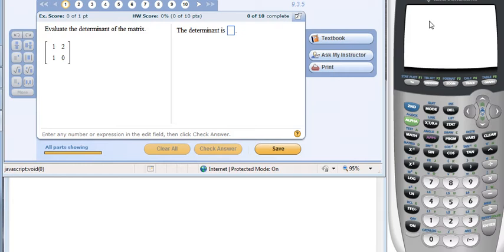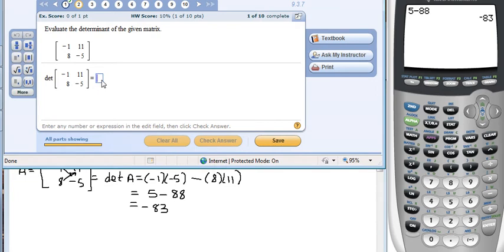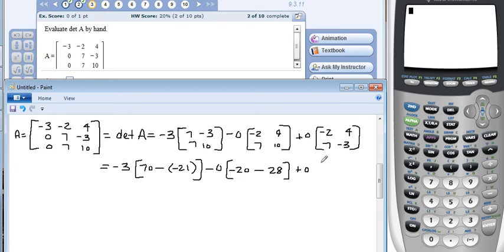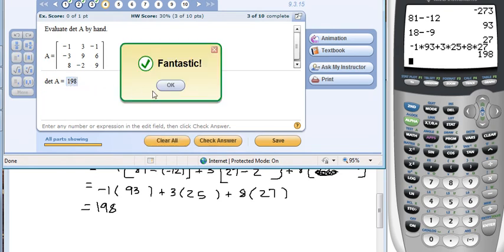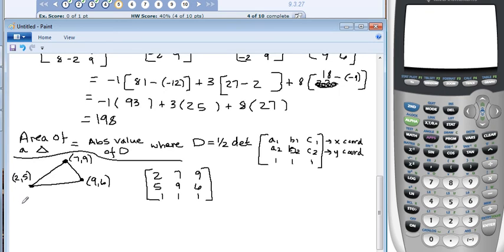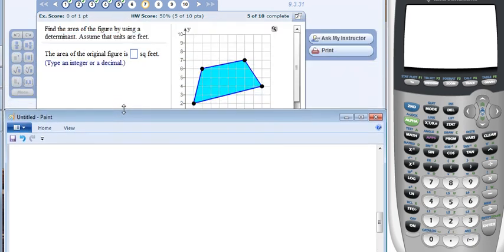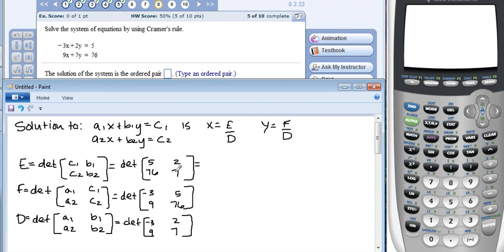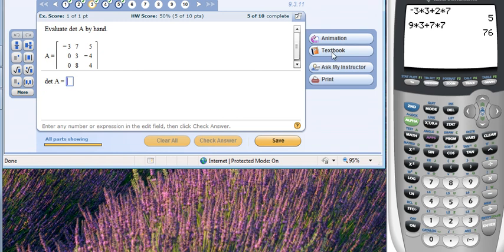0480 Section 9 3